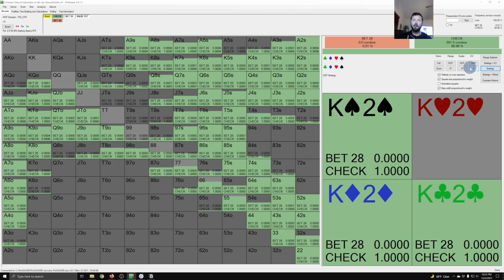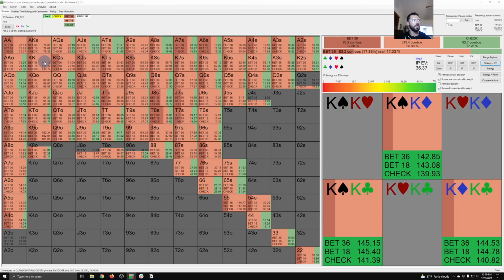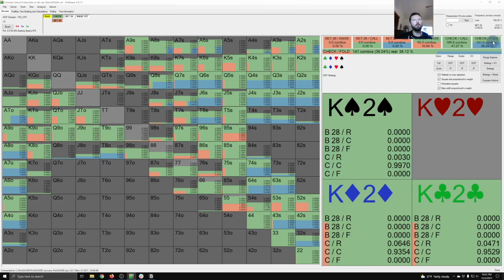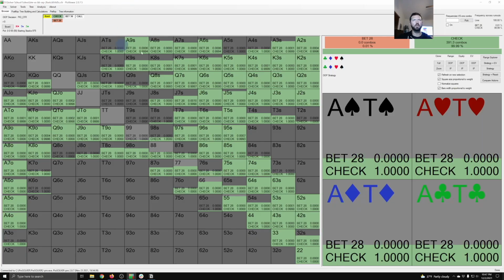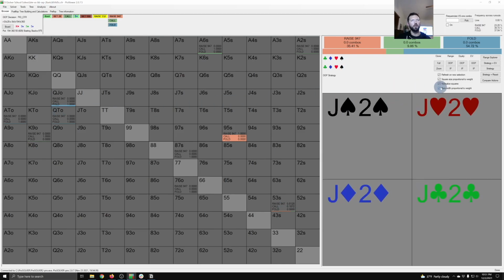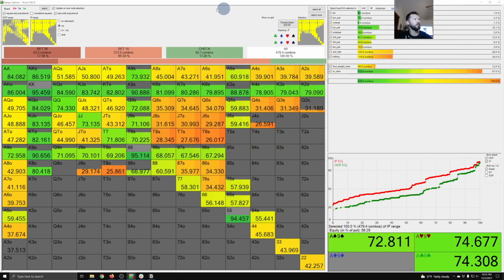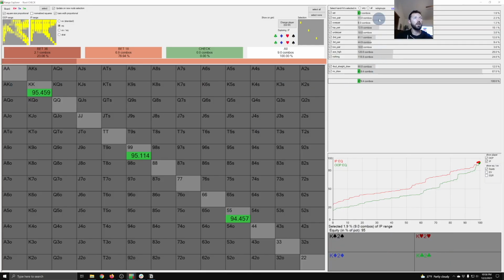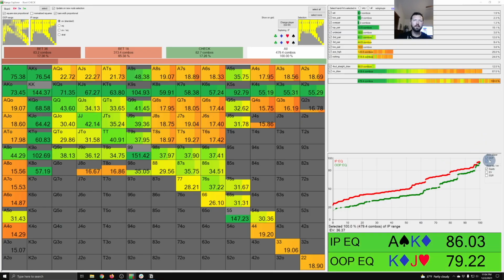Solver Masterclass | Module 2: Commercial Options — PioSOLVER Browser Tab Part 2 (2.7)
VIDEO DETAILS:

In this video, I walk through of the user interface of the Browser tab within PioSolver. I highlight the various outputs that get generated from solvers and introduce the views that we can use to interpret the data.